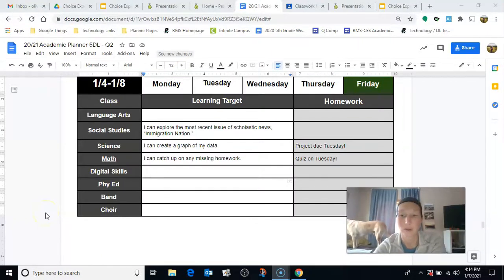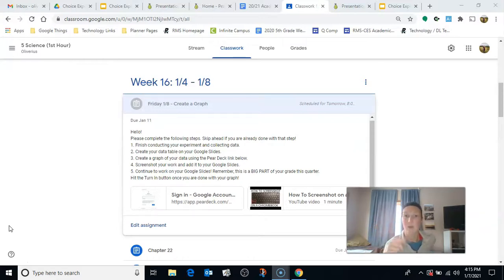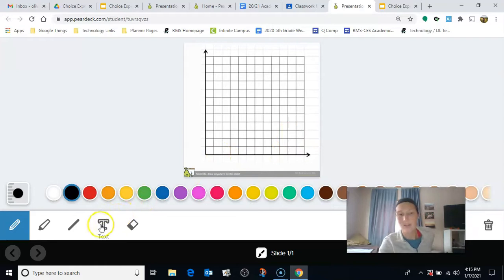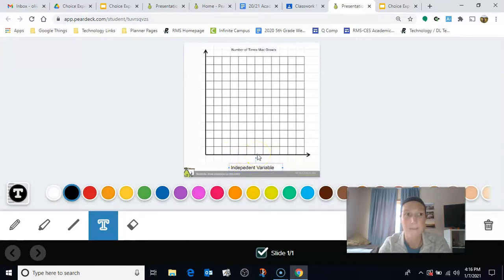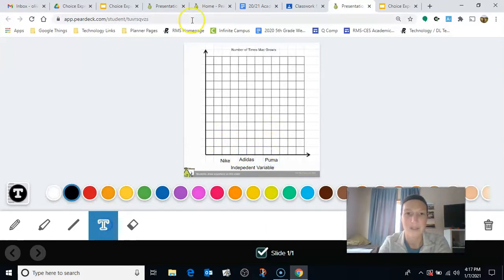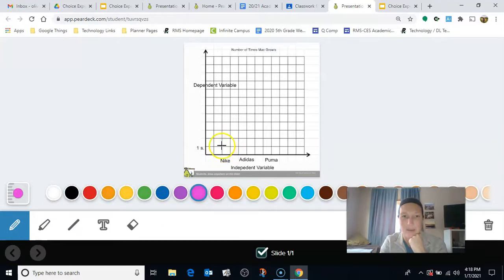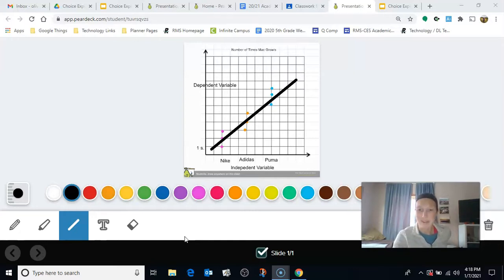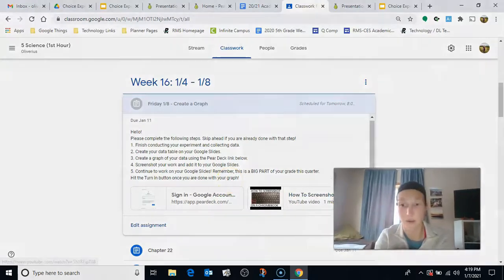Friday Jan. 8 Graphing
Hello! Today you will be making a graph of your data for your experiment. Take a screenshot and put it on your Google Slides! Thanks.